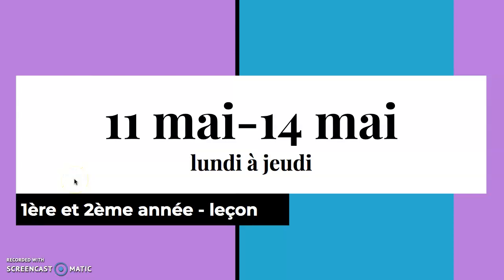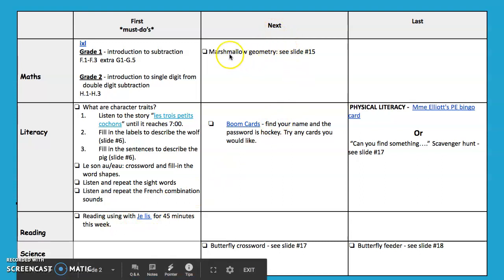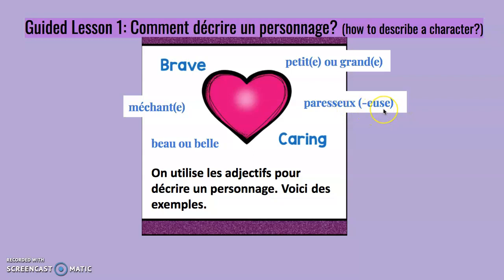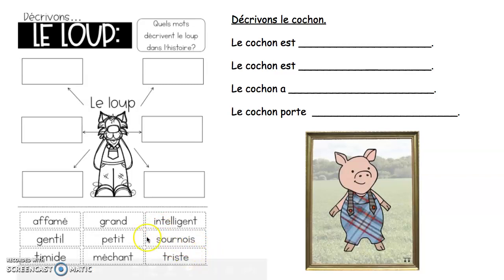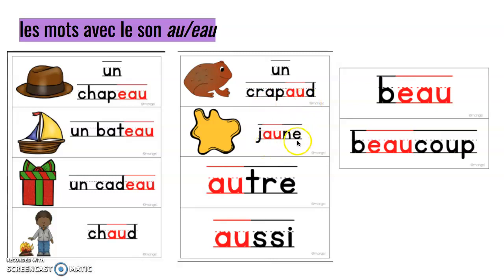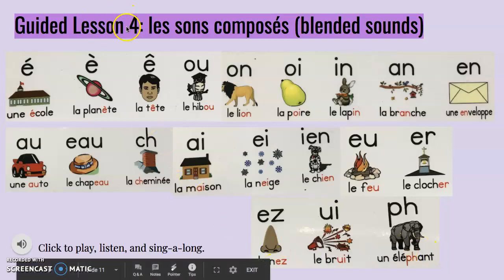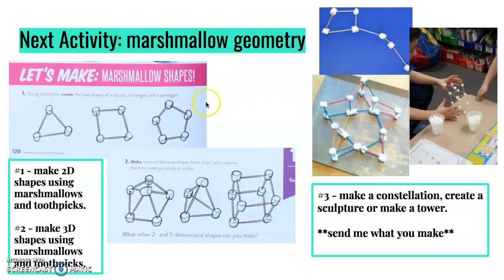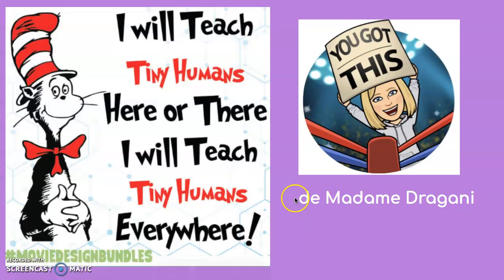May 11- May 14